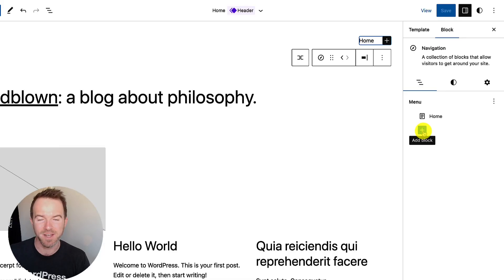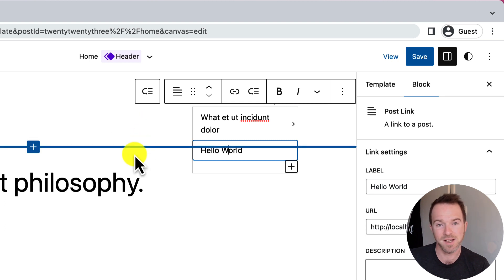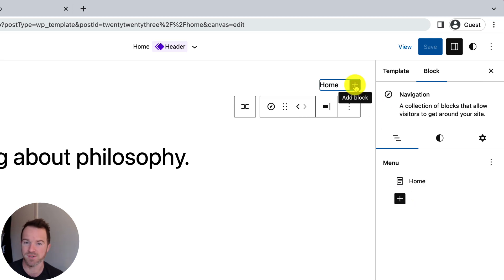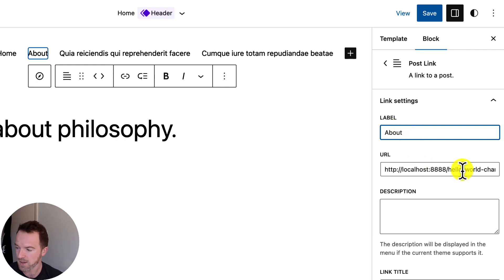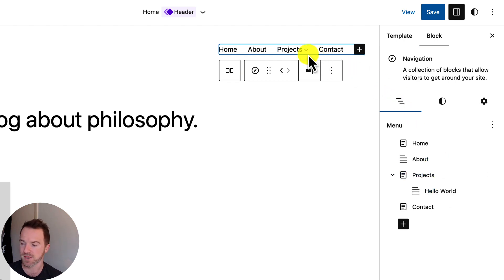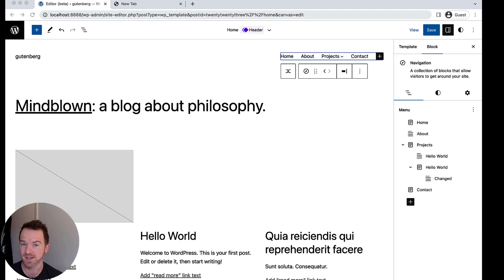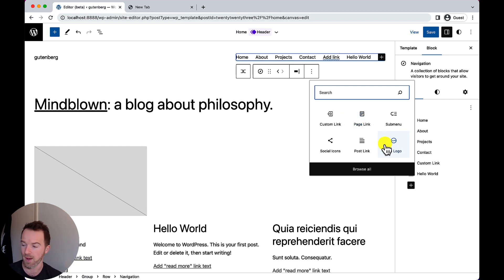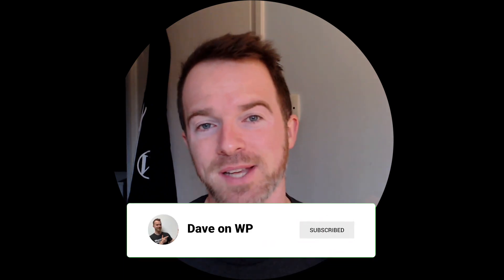EASIER Nav block EDITING for WordPress 6.2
🔗 Resource Links - please see pinned comment (below).

⏱ Chapters
0:00 Intro
0:21 Why a new editing mode?
1:50 Where can I find it?
2:45 Adding menu items.
3:58 Editing menu items.
5:21 Handling Submenus.
7:24 Removing menu items.
8:12 BONUS secret blocks!
9:46 How to leave feedback.
10:21 Like & Subscribe.